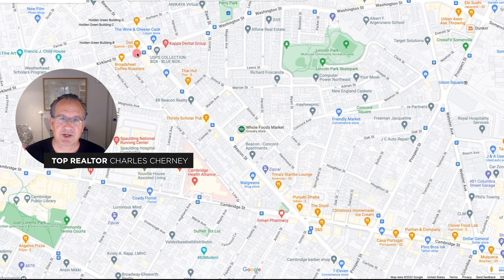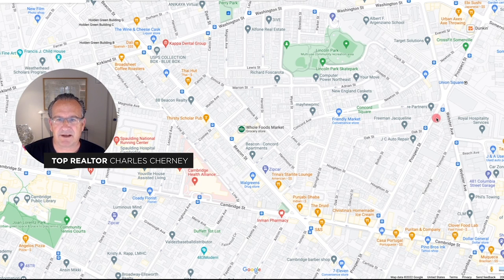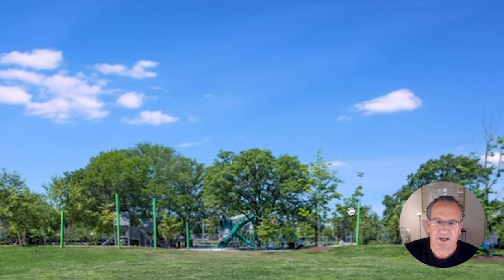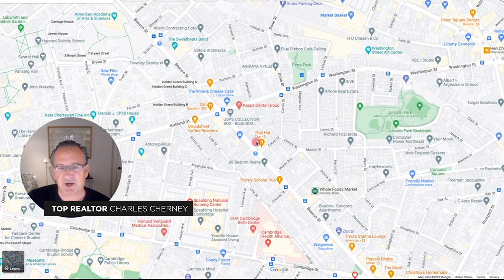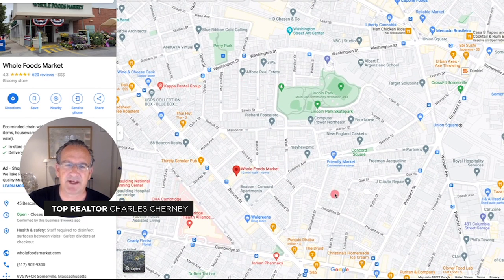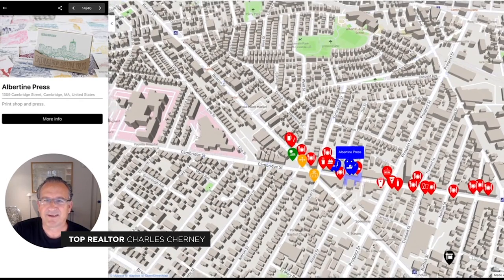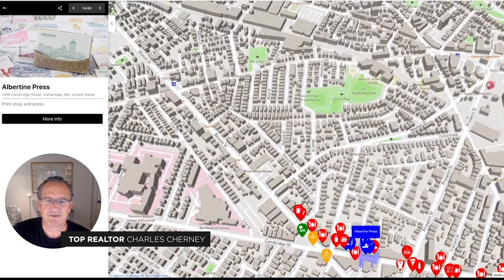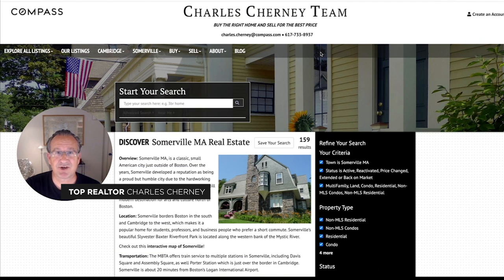Discover What's it Like Living in the Somerville, MA Neighborhood of Lincoln Park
In this video, we'll talk about the Somerville, MA, neighborhood of Lincoln Park near Union Square & Inman Square. You'll discover what it's like living here, the grand opening of the Lincoln Park playground, the neighborhood amenities of Lincoln Park, Union Square & Inman Square, the $1B urban redevelopment, and more!

Let me know what questions you have about our market, community, or your home!😃

00:00 - Map of Lincoln Park
01:24 - Lincoln Park Playground
02:50 - Kirkland Village Amenities
03:50 - Exploring the Lincoln Park Neighborhood
05:25 - More Lincoln Park Playground information
06:30 - Union Square, $1B Urban Redevelopment, Union T Station & Amenities
07:28 - Bow Market
08:46 - Inman Square Amenities
11:00 - Sample Single Family Home

Looking to buy the right home or sell for the best price in Cambridge or Somerville MA?

Learn the 5 things you must know when buying in Somerville

Learn the 5 things you must know when selling in Somerville